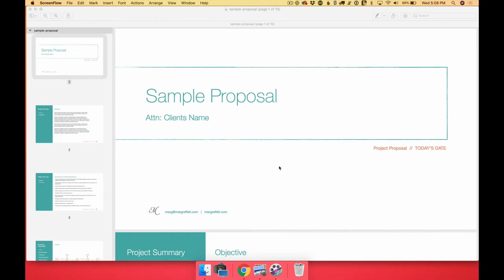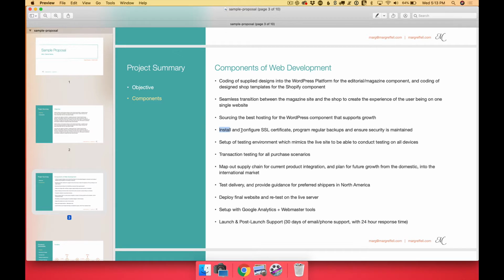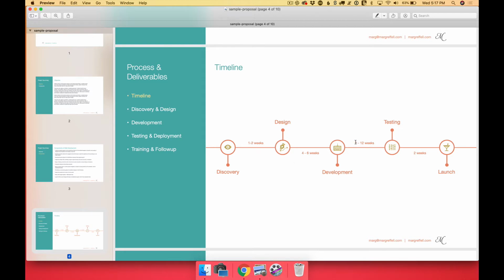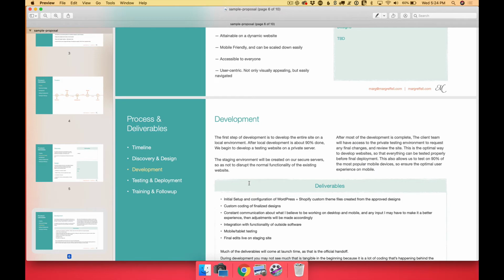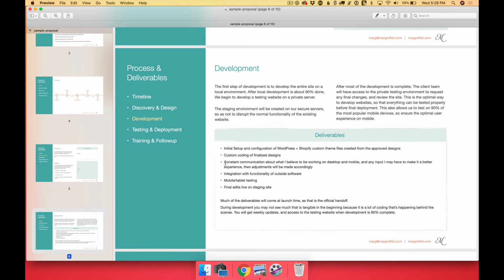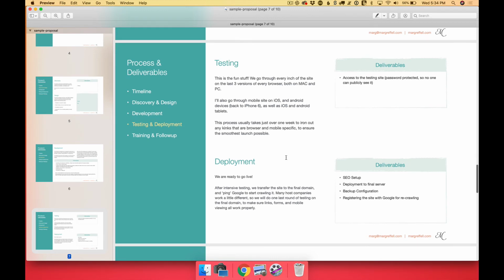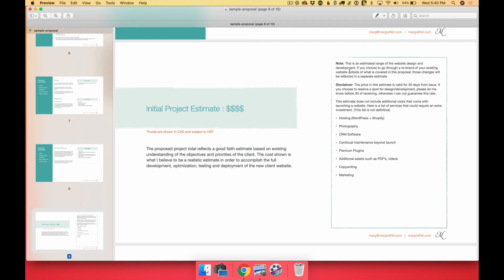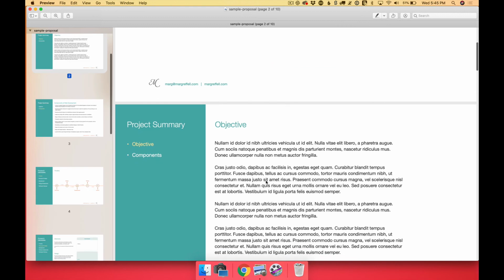Writing the Ultimate Web Development Proposal (walkthrough)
Template for Web Development Proposals

A comprehensive video walkthrough on how I've fine-tuned my proposals over the last decade.

This proposal is suitable for web development or design projects in the range of $5,000 to $25,000. It can be cut down for smaller projects. For larger projects, those typically include more research, so I use a different format for those.

I'm going through some rebranding and redevelopment. Here's the proposal guide as well as the proposal template for free as a gift for the inconvenience of any other broken

Thanks!